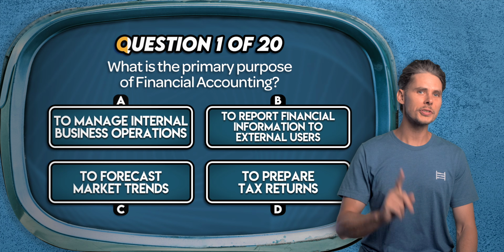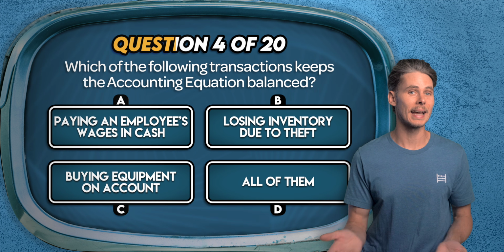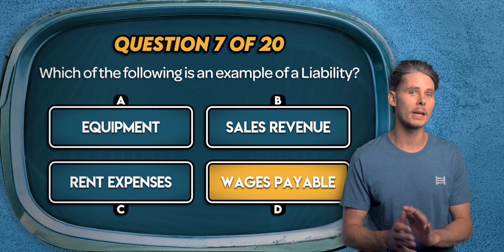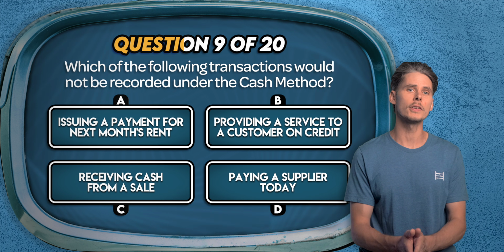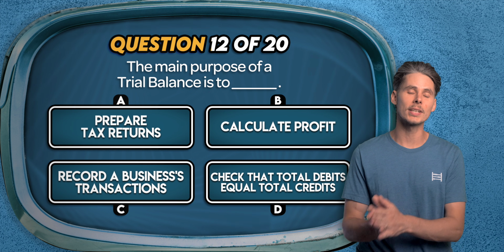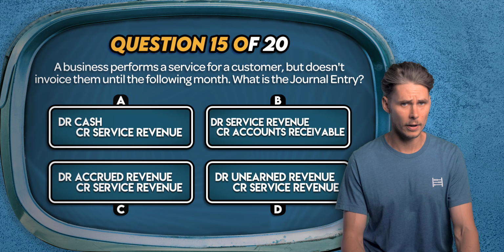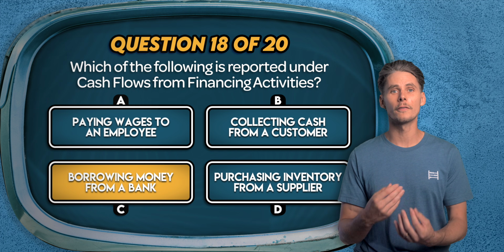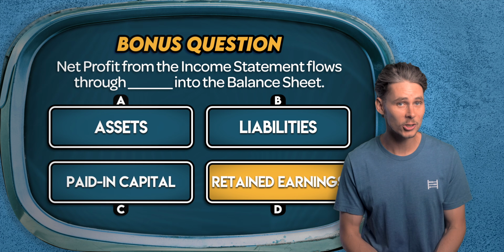Accounting Basics Quiz: 20 Questions for Beginners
Join the Accounting Study Club for full access to the Accounting Quiz Vault + daily quiz questions throughout the week

If you’re learning accounting, this quiz is for you! I’ll test your knowledge with 20 multiple choice questions covering accounting basics for beginners. We cover essential topics like the accounting equation, double-entry bookkeeping, debits and credits, journal entries, accrual vs cash accounting, trial balances, adjusting entries, and financial statements. All explained clearly so you understand the logic behind each answer.

This accounting quiz will help you strengthen your understanding of core accounting principles and see how everything connects, from recording transactions to preparing financial statements.

Grab a pen, play along… and don’t forget to share your score in the comments.

⏱️TIMESTAMPS
00:00 - Intro
00:21 - Q1: What is the primary purpose of Financial Accounting?
00:54 - Q2: In Double-Entry Accounting, Total Debits must ______ .
01:26 - Q3: Which of the following accounts increases with a credit?
02:04 - Q4: Which of the following transactions keeps the Accounting Equation balanced?
02:37 - Q5: Which of the following is classified as a Tangible Asset?
02:59 - Q6: Which of the following transactions would decrease a business’s Equity?
03:29 - Q7: Which of the following is an example of a Liability?
04:00 - QuickBooks Payroll
05:08 - Q8: Under the Revenue Recognition Principle, revenue should be recorded when ______ .
05:39 - Q9: Which of the following transactions would not be recorded under the Cash Method?
06:16 - Q10: A business owner contributes cash to their business. What is the Journal Entry?
06:50 - Q11: GAAP stands for ______ .
07:23 - Q12: The main purpose of a Trial Balance is to ______ .
07:54 - Q13: Which of the following Assets is usually depreciated?
08:22 - Q14: A Prepaid Expense is classified as ______ .
08:56 - Q15: A business performs a service for a customer, but doesn't invoice them until the following month. What Journal Entry should be posted on the day the service is provided?
09:38 - Q16: How do you calculate Gross Profit using an Income Statement?
10:14 - Q17: The Balance Sheet is also known as the ______ .
10:43 - Q18: Which of the following is reported under Cash Flow from Financing Activities?
11:16 - Q19: Which of the following is a common example of a Control Account?
11:47 - Q20: A business closes its Expense accounts at the end of an accounting period. What is the Closing Entry?
12:28 - Bonus Question: Net Profit from the Income Statement flows through ______ into the Balance Sheet.